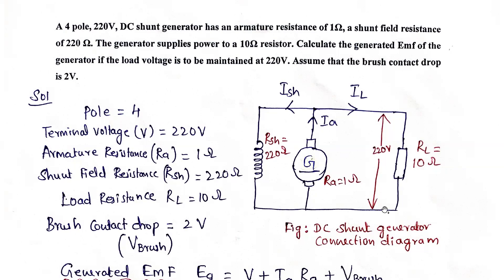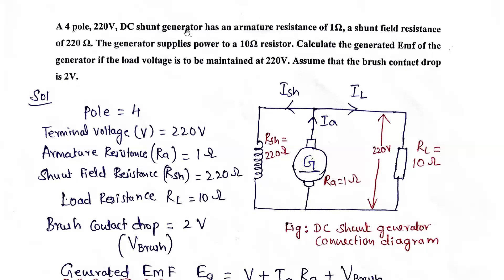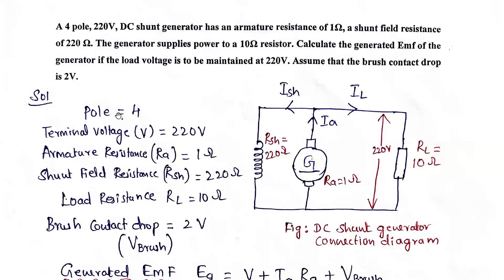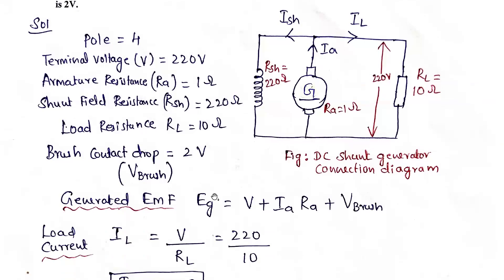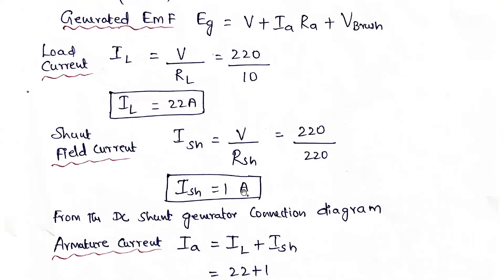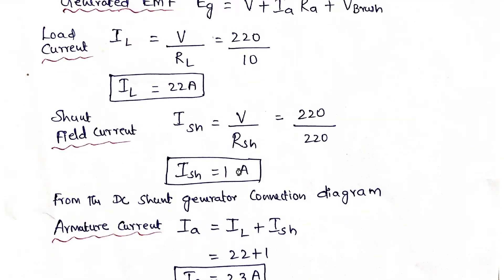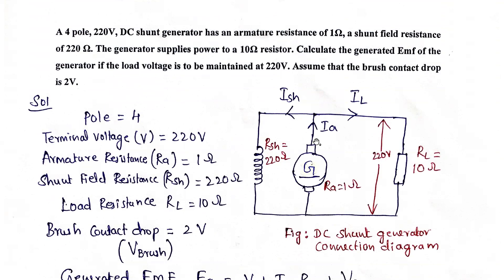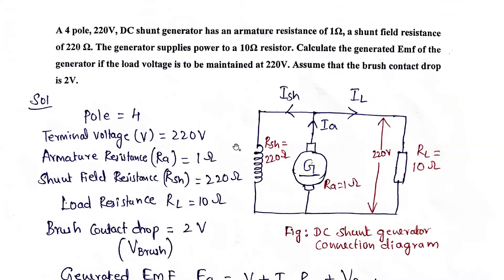Solved Example Problem 2 – DC Shunt Generator#bee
A 4-pole, 220V, DC shunt generator has an armature resistance of 1Ω and a shunt field resistance of 220 Ω. The generator supplies power to a 10Ω resistor. Calculate the generated EMF of the generator if the load voltage is to be maintained at 220V. Assume that the brush contact drop is 2V.